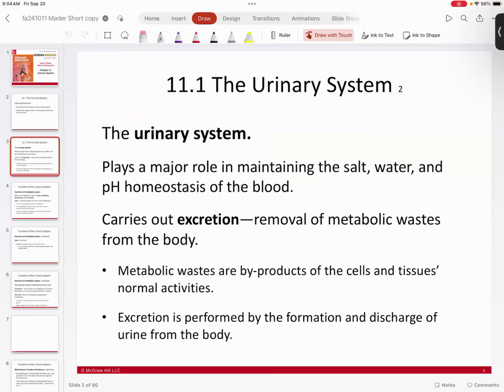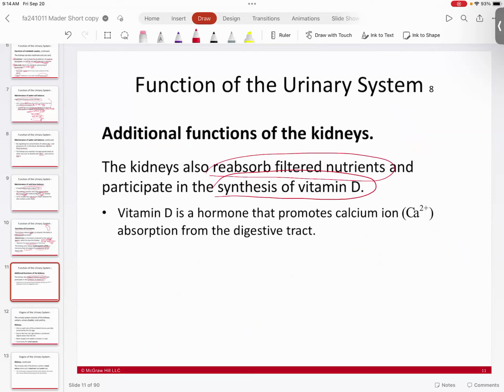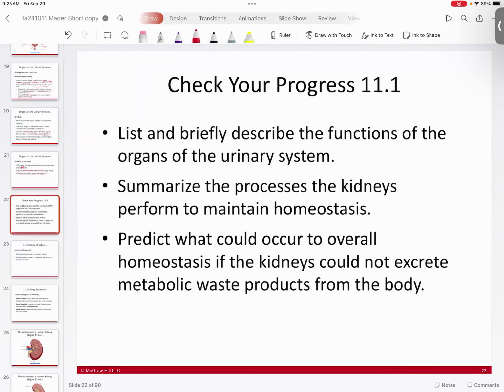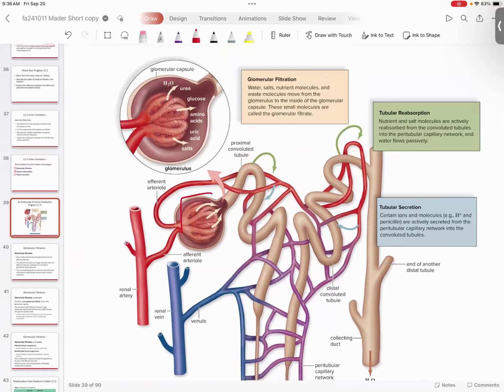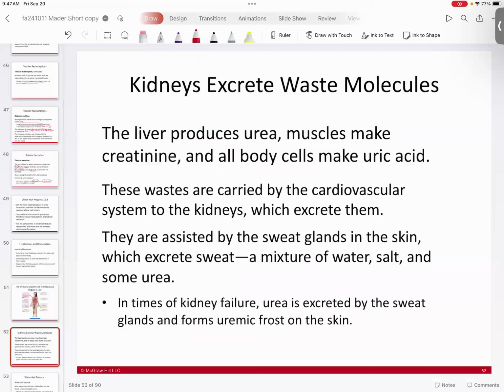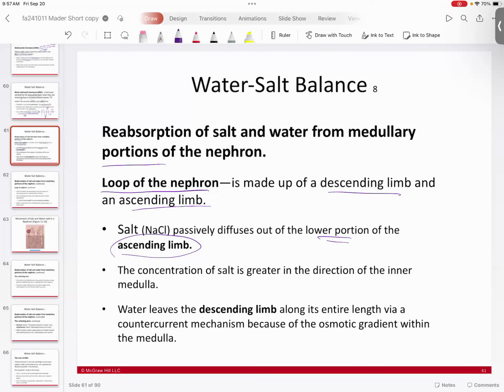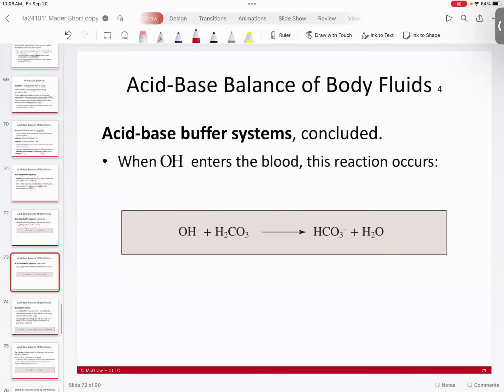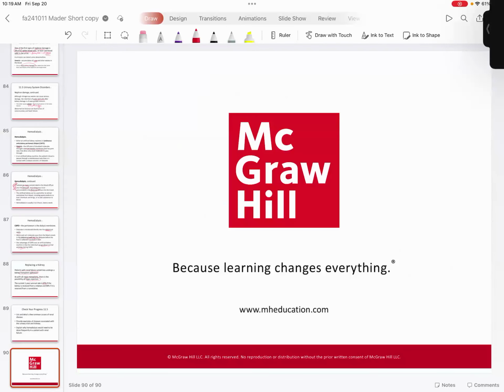GMT20240920 150351 Recording 1920x1440